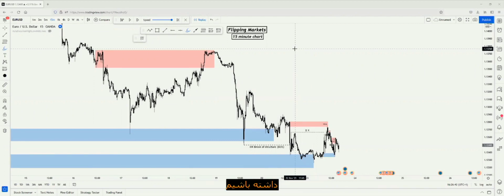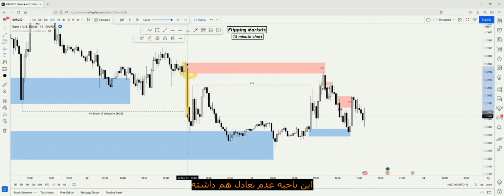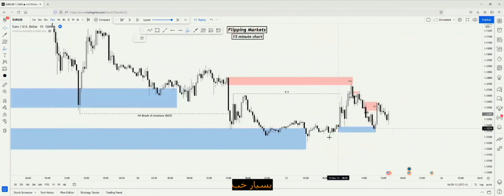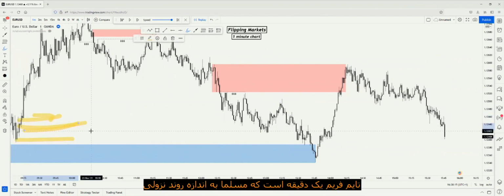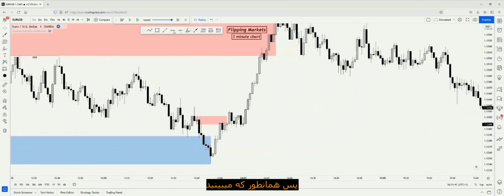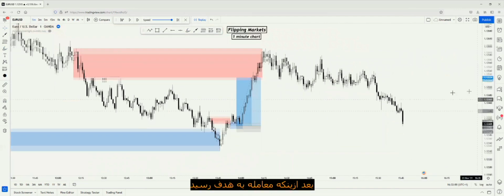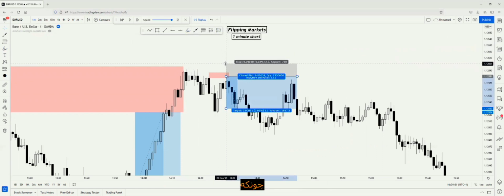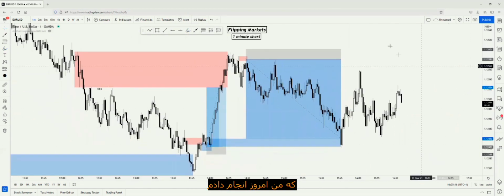آموزش و بک تست، 24 RECAP/ دوره پرایس اکشن پیشرفته فلیپینگ مارکتس flipping markets